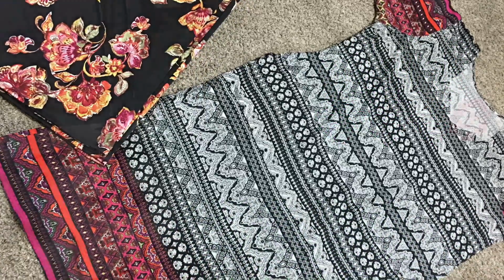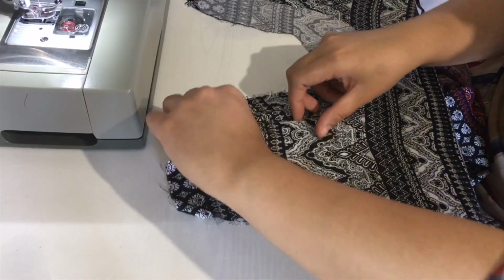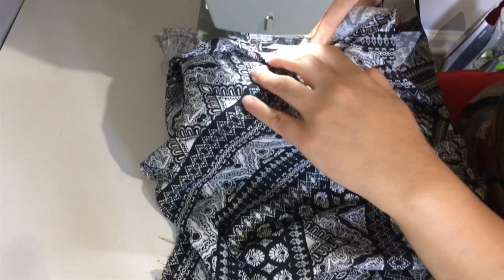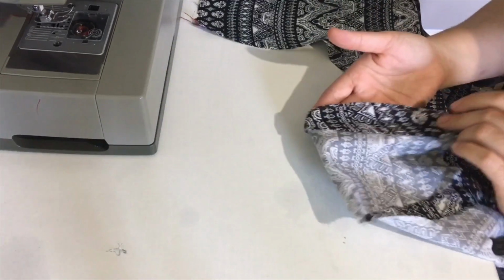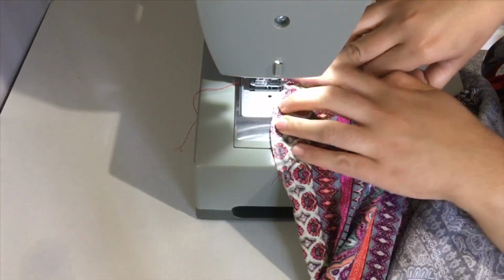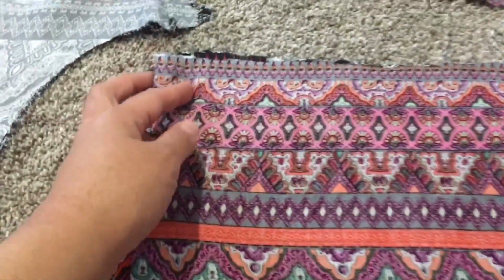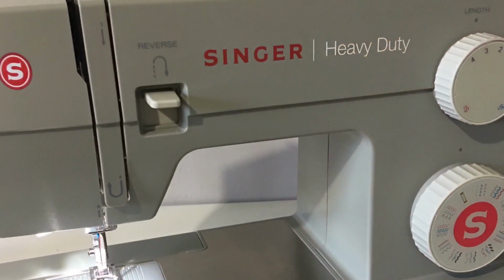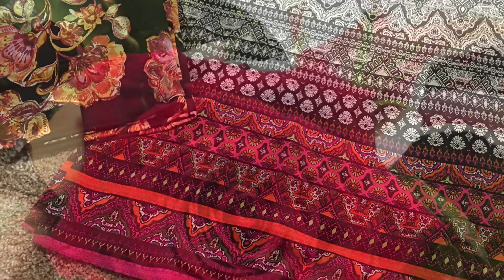Salwar Kameez Kurthi sewing 💖 Sew with me!!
Salam friends, heres the second part and final part of the kurthi kameez i cut out in my last sewing tutorial video! I had so much fun sewing this salwar kameez kurthi, and if you guys have any questions please let me know down below, and let me know if you guys would like to see more sewing videos!